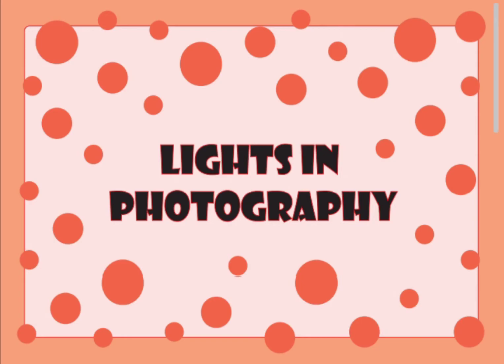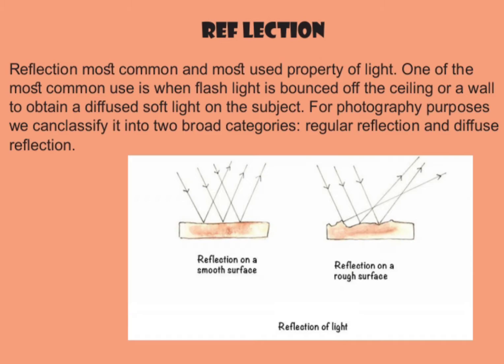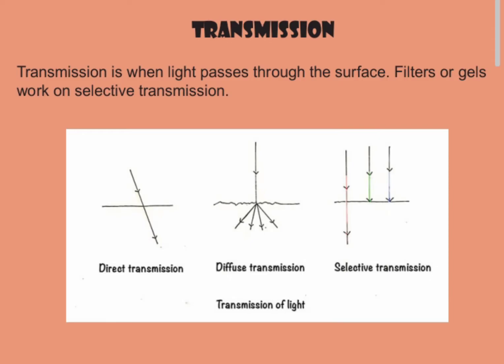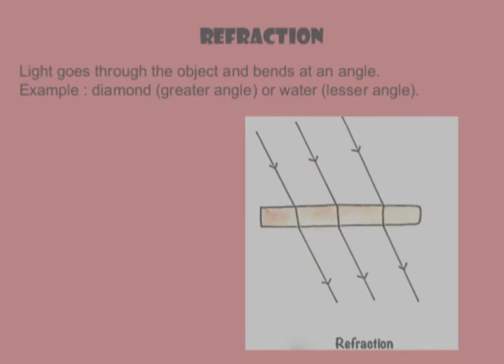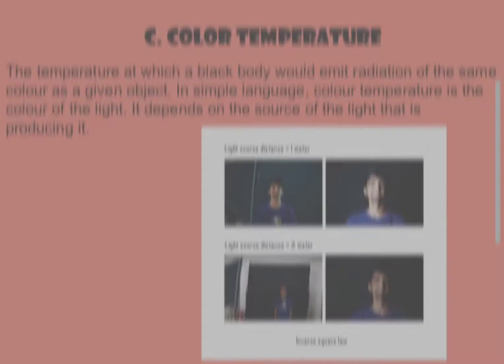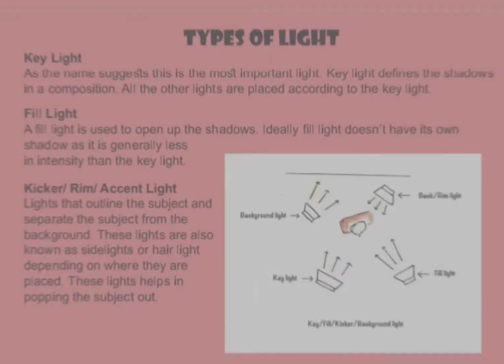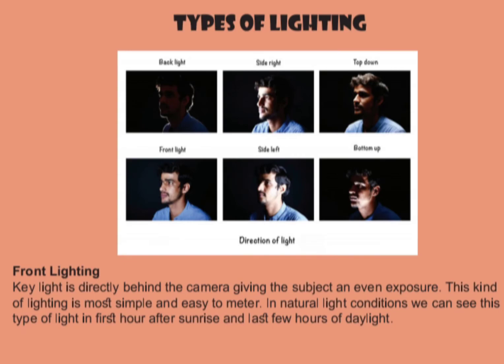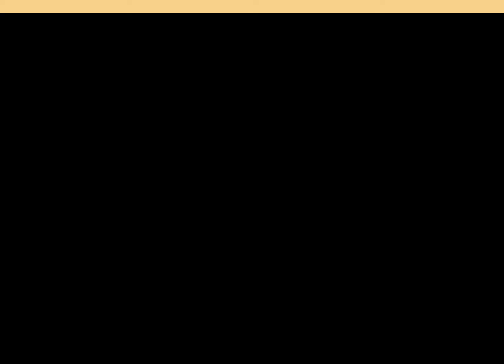Lights in Photography